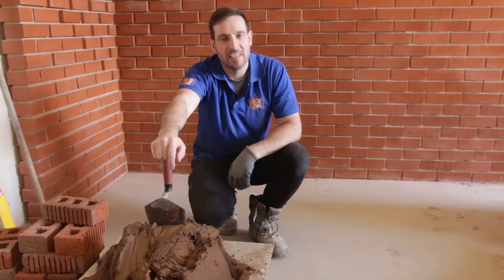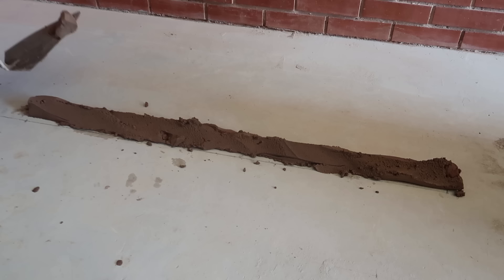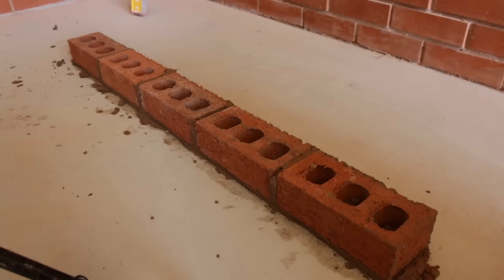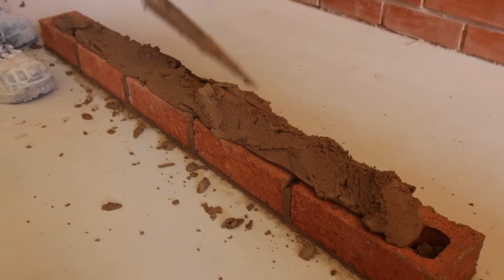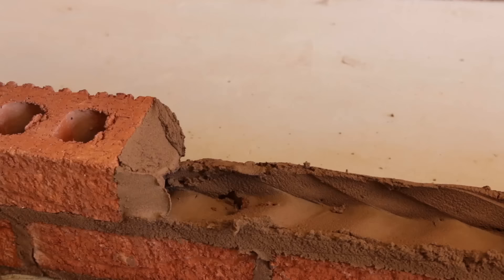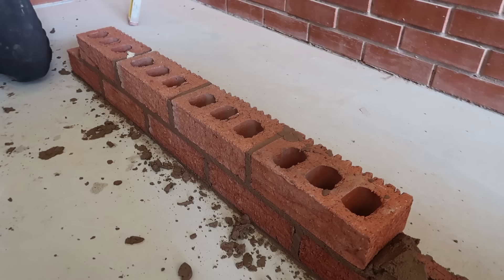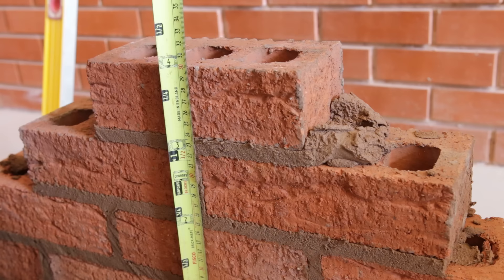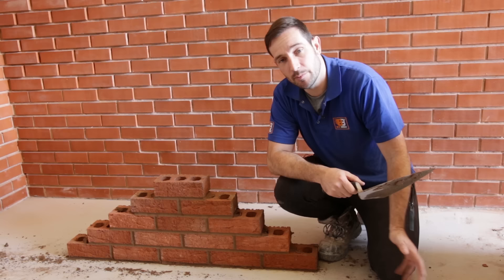How to lay bricks for beginner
LEARN BRICKLAYING

How to Start Laying Some bricks

Bricklaying groups